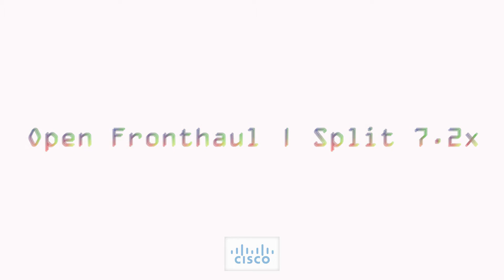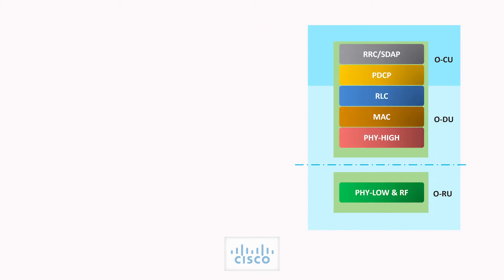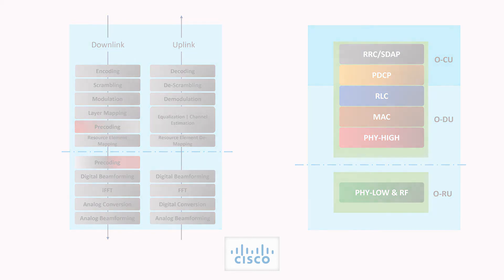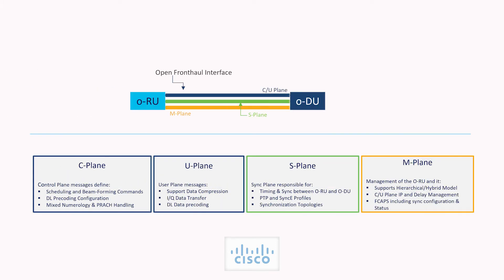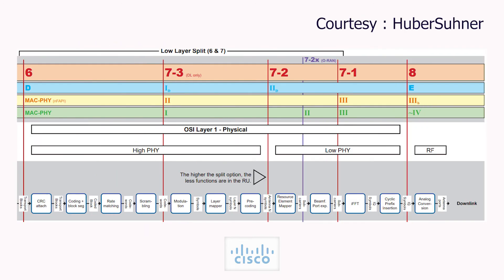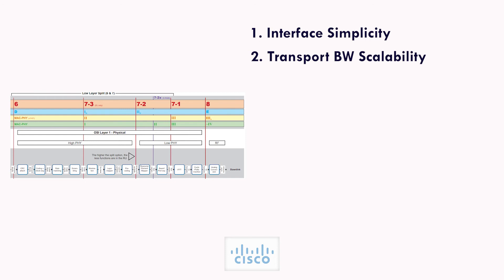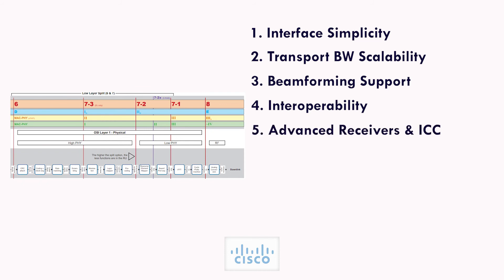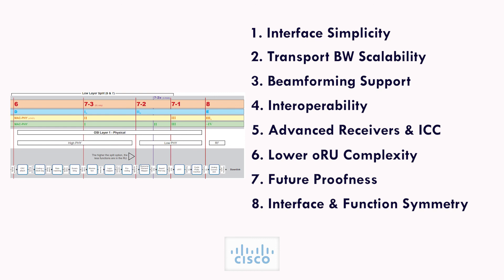Open Fronthaul | Split 7.2x Architecture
This video talks about the Open Fronthaul Interface and the Split 7.2x Architecture in the Radio Access Network.

This video is a copyright of @ Cisco Systems India
Owner: Sounak Mukherjee, Technical Marketing Engineer, 5G / Mobile Fronthaul